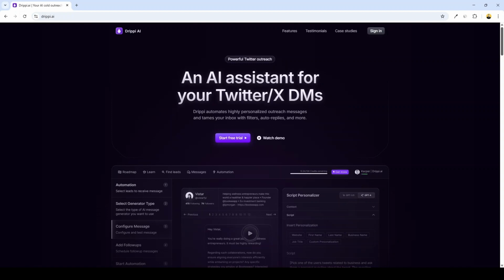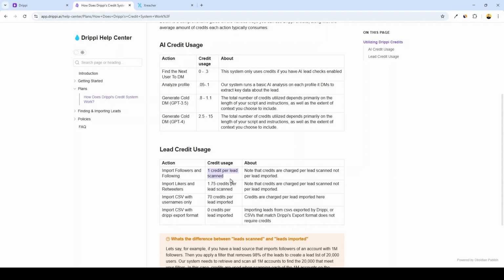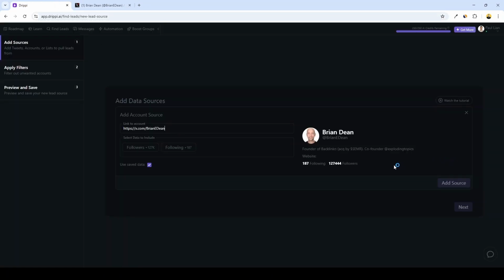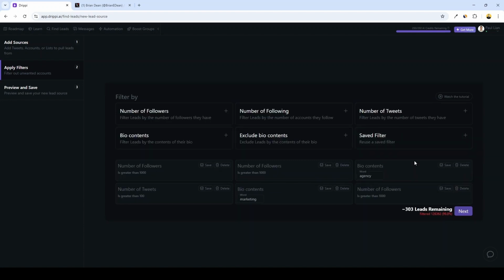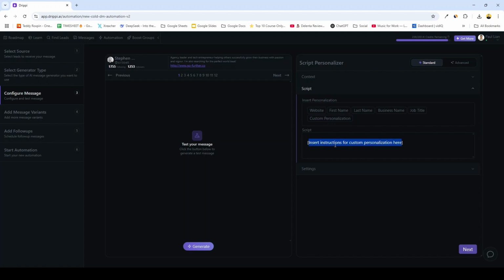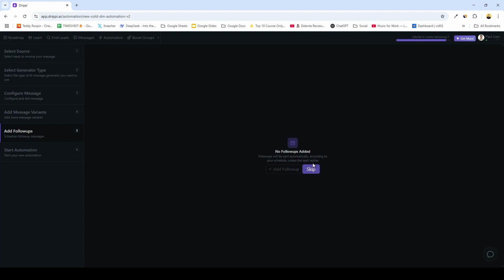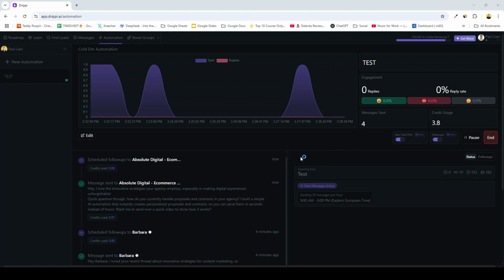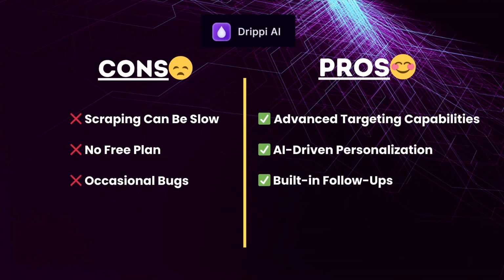Drippi AI Review & Tutorial 2025: Best Automation For Twitter Cold Outreach?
Are you an SMMA agency, coach, or entrepreneur looking to scale your Twitter cold outreach? In this Drippi AI review, we’ll cover its features, show you how to use Drippi AI to set up campaigns, and explore its lead scraper, personalization, and automation capabilities. We’ll also dive into the pros and cons and compare it to its alternative, Xreacher. Learn how to leverage Drippi AI’s advanced features to streamline your lead generation process and dominate Twitter DM automation. Don’t miss the final verdict!

Timestamps:

00:00 Introduction
01:40 Pricing
04:35 Lead Scraping
06:20 Adding Filtering Options
10:00 Creating DM Scripts
10:50 AI Personalization
14:00 Adding Follow-Ups
15:05 Advanced Settings
16:50 Analytics & Dashboard
17:40 Pros & Cons